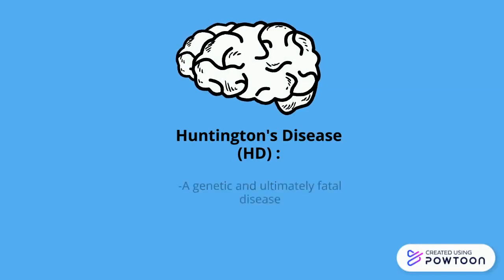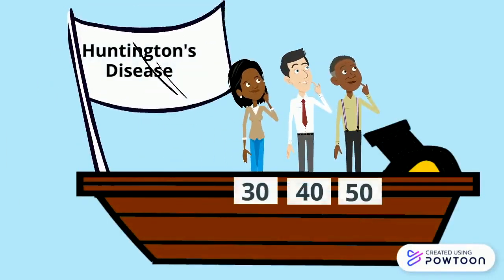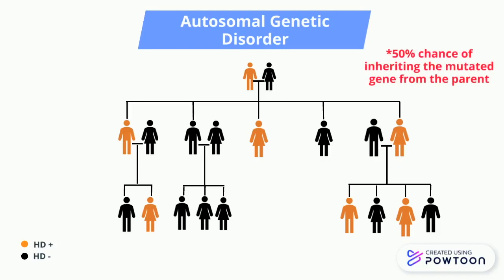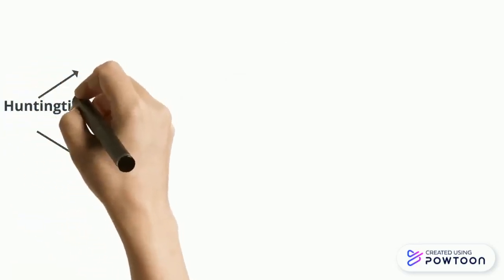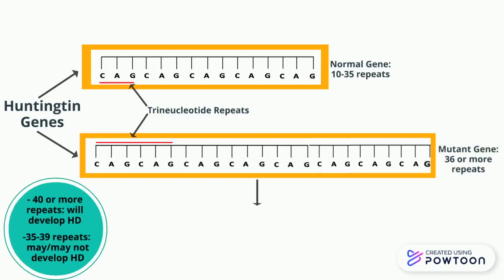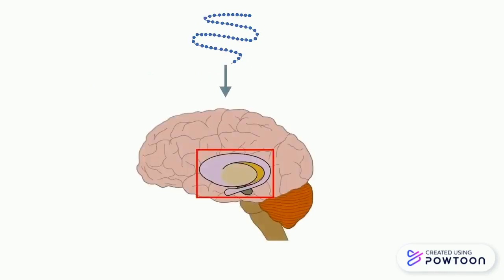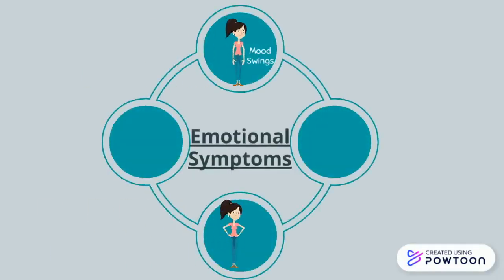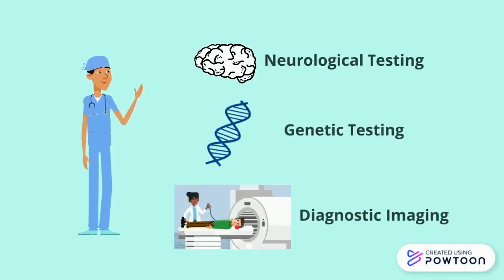My Movie 9